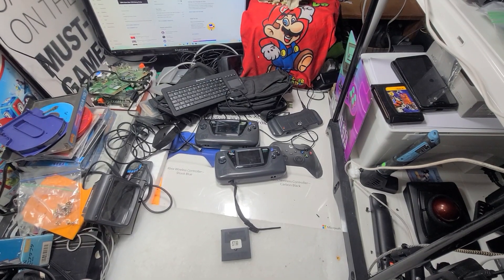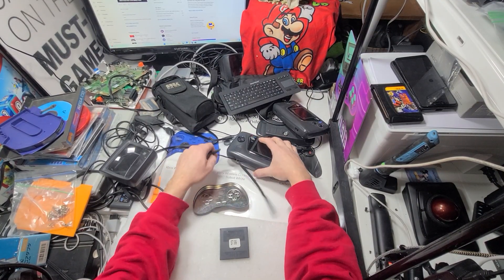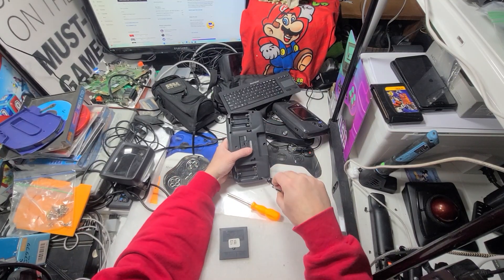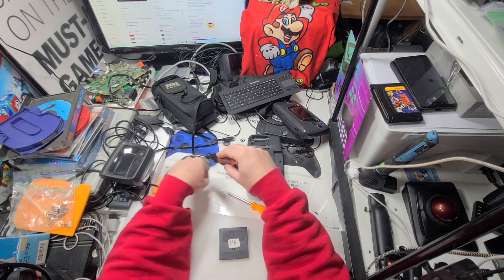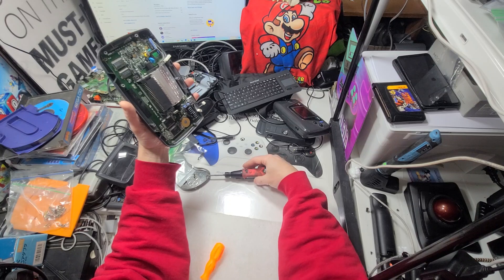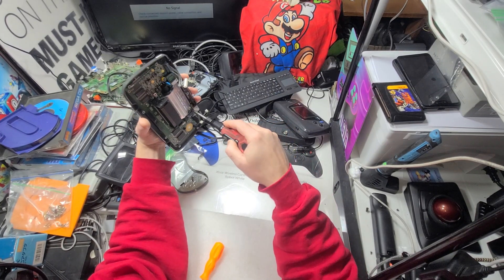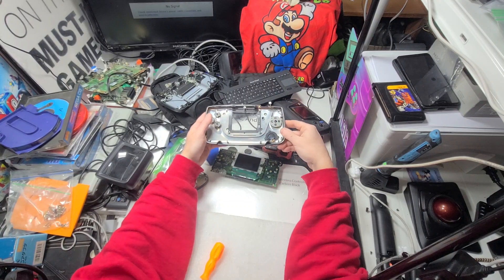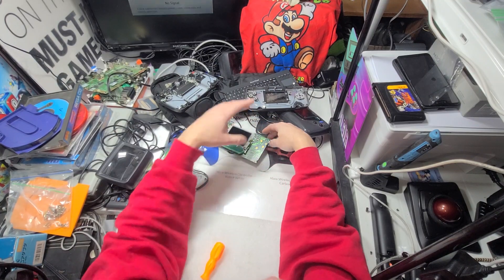My First Time Deep inside a SEGA Game Gear 2103. Interesting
I love the tanning booth.